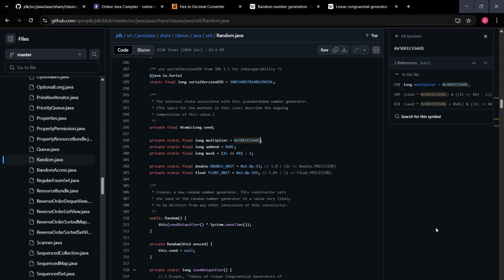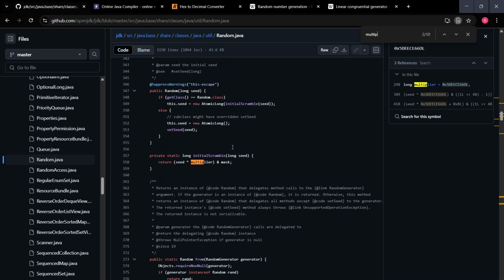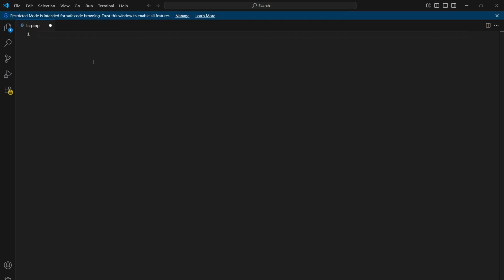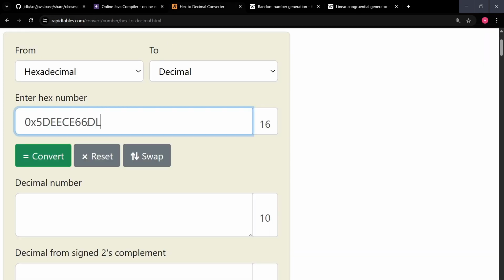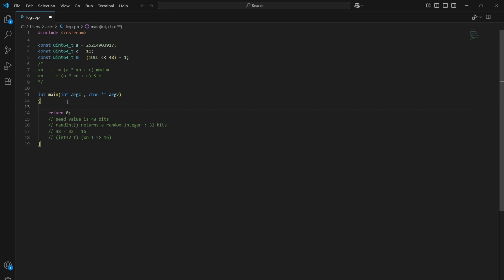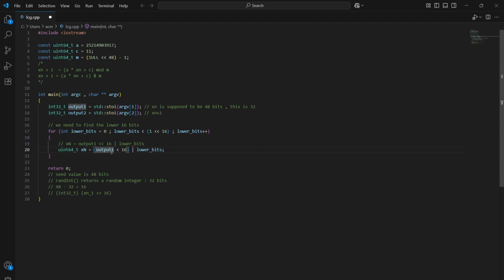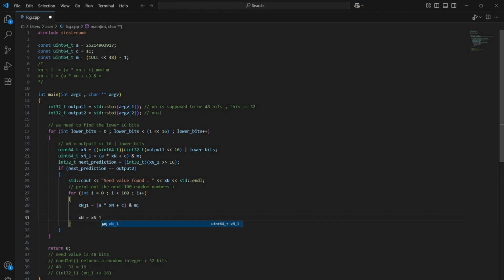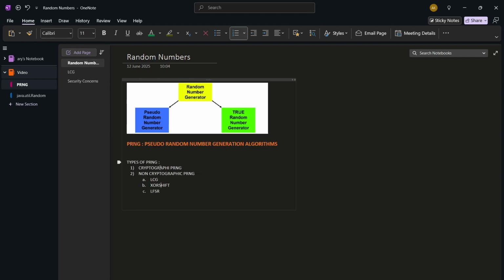Breaking java.util.Random using C++ and Modular Algebra